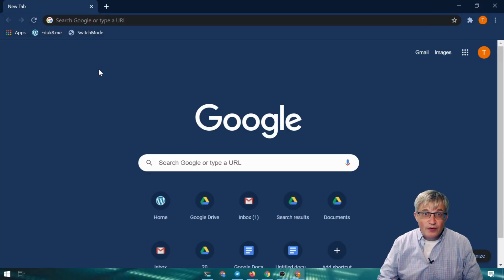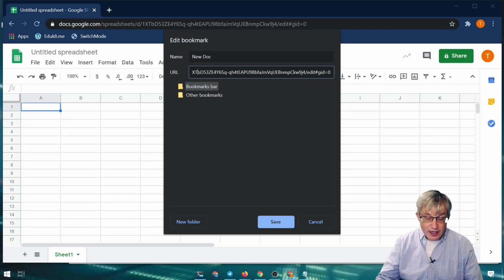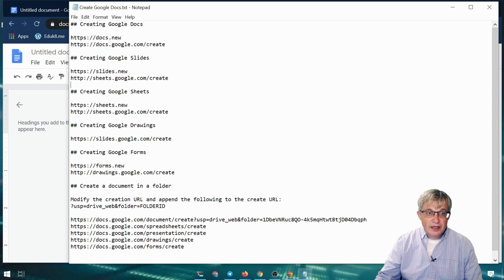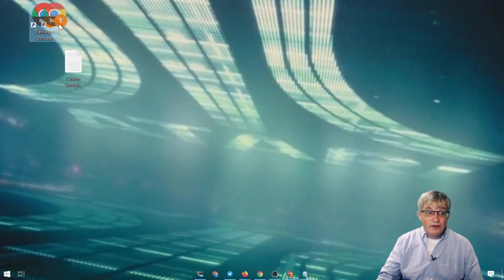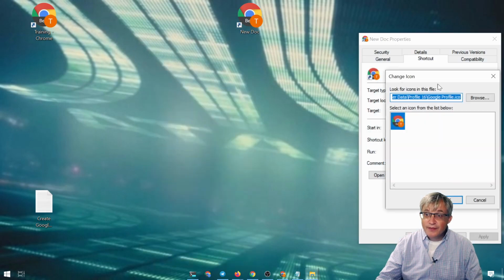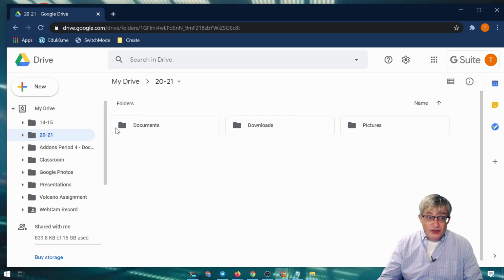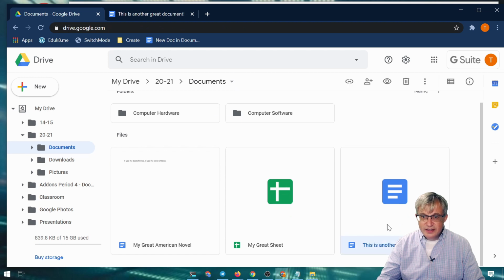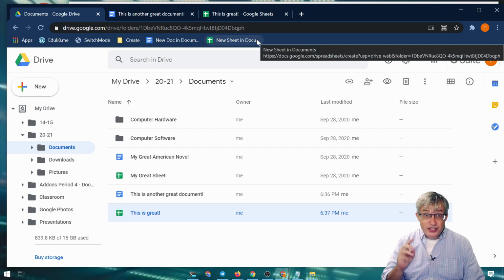3 ways to quickly create Google documents (Docs/Sheets/Slides) plus a bonus!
Today is all about quickly creating Google documents (Docs/Sheets/Slides)!

Opening up Google Drive and clicking on New - Google Docs/Slides/Sheets takes a couple of clicks. What if we want to create a document in one click? Extending that speed boost, what if we want to create a document in one click in a specific folder? I cover how to do this and more in the video.

Do you have a favorite trick for creating Google documents quickly?

Here are the addresses I talk about in the video, you can copy and paste them from here:

## Create a document in a folder
Modify the creation URL and append the following to the create URL:
?usp=drive_web&folder=FOLDERID